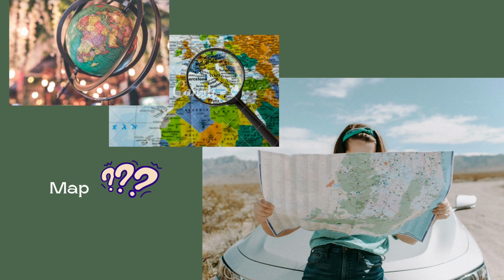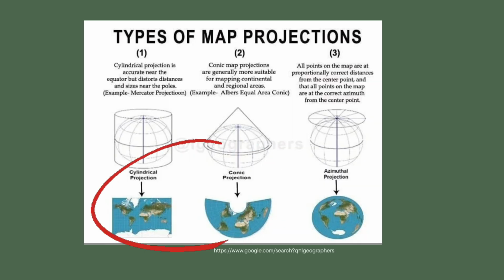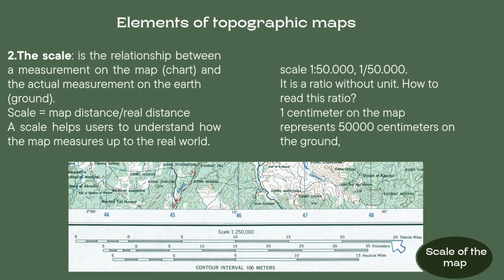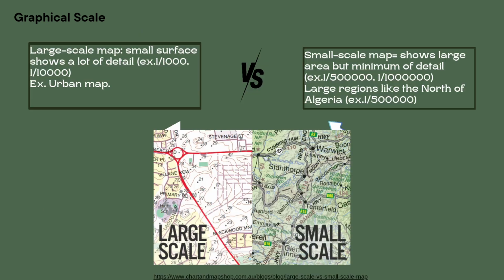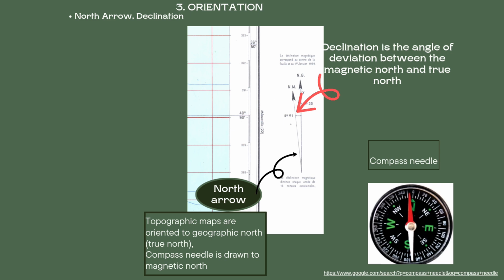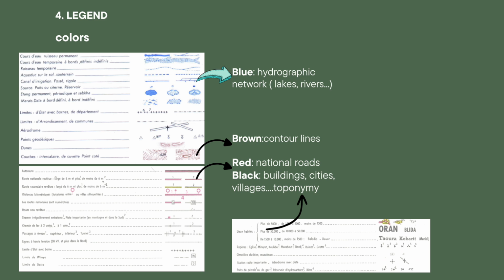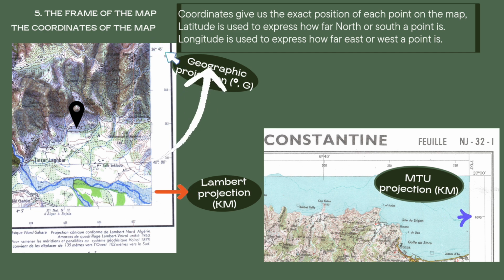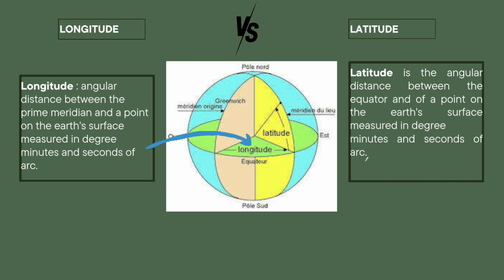Topographic map (formation TIC et pratiques pédagogique, 2024).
Reading topographic map